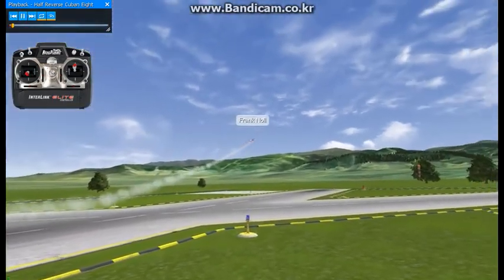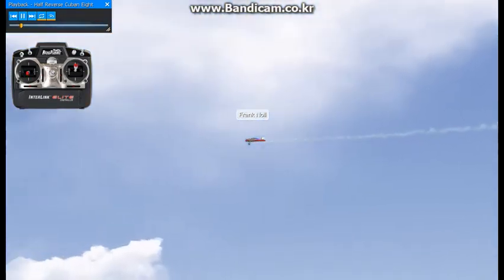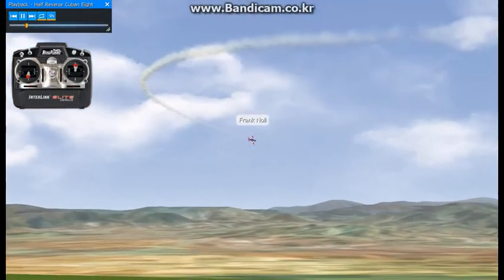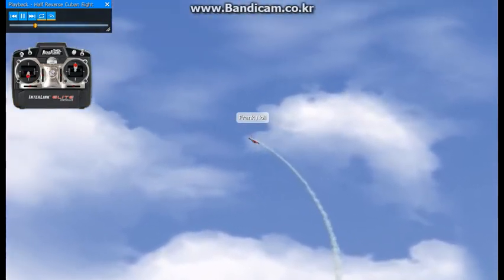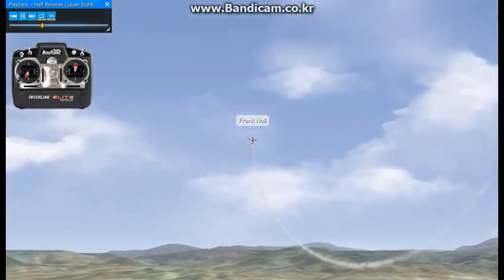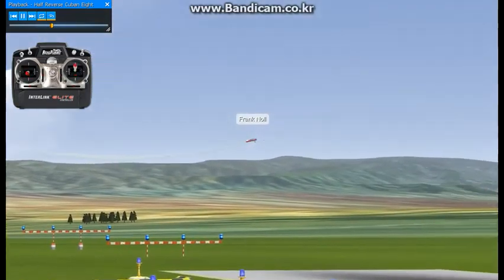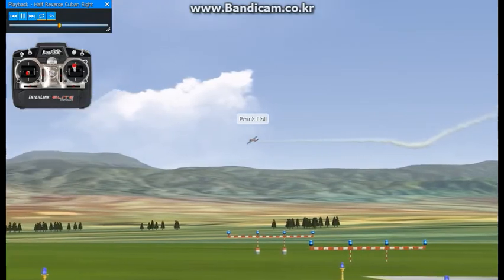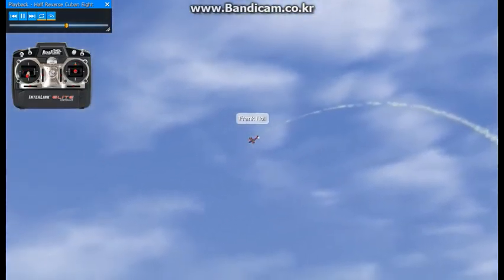005 HALF REVERSE CUBAN EIGHT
To perform the Reverse Cuban Eight, pull to a forty-five degree up line then perform a 1/2 roll, centered in the line, from upright to inverted. Finish the maneuver with 5/8 of a loop to return to horizontal flight.
리버스 쿠바 에이트를 공연하려면 45도 상승선까지 당긴 다음 직립에서 반전선까지 라인을 중심으로 1/2롤을 수행합니다. 수평 비행으로 돌아가기 위해 루프의 5/8로 기동을 마친다.